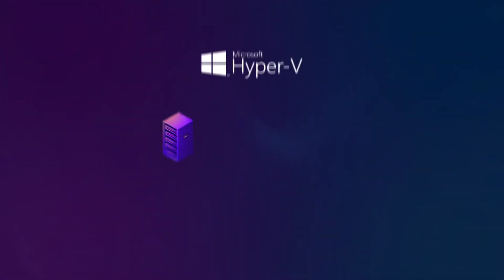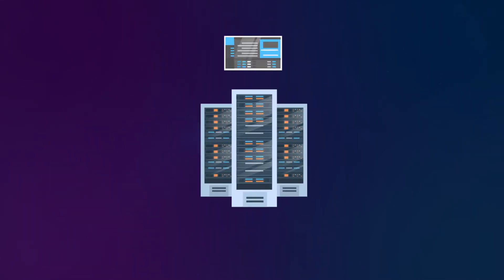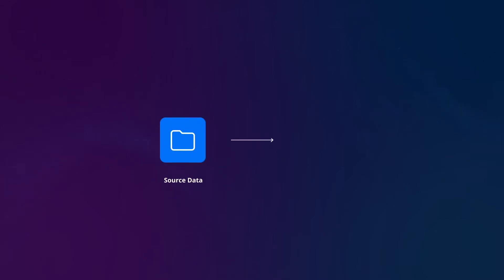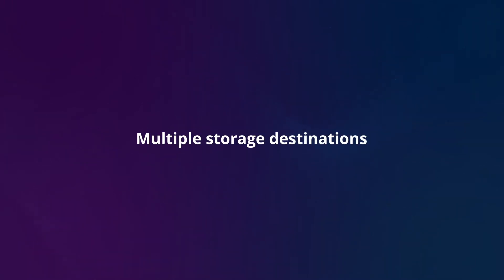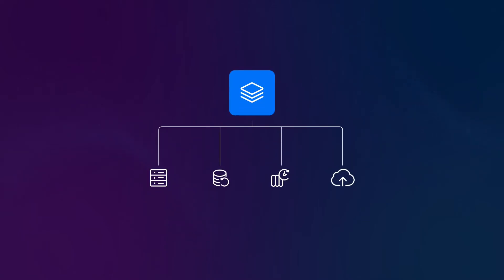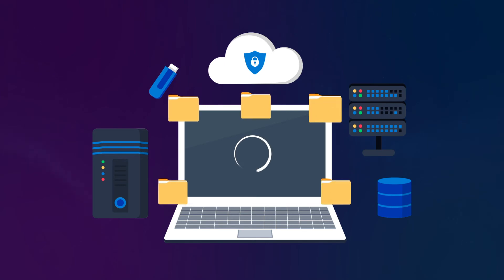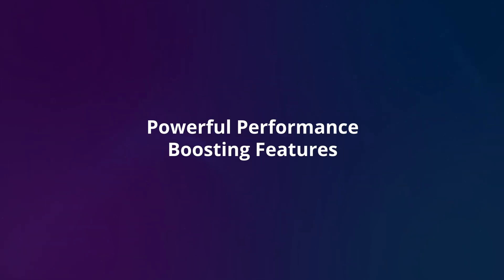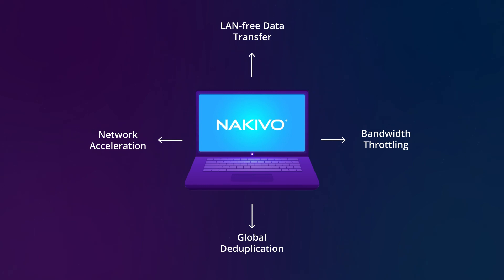Hyper-V Backup with NAKIVO Backup & Replication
In this video, you learn how NAKIVO Backup & Replication can efficiently protect your Microsoft Hyper-V environment from data loss.

NAKIVO Backup & Replication allows you to create incremental, app-aware backups of Microsoft Hyper-V VMs and instantly restore full machines or individual files and application objects.

00:00 Intro
00:33 Microsoft Hyper-V backup overview
01:06 Resilient change tracking (RCT)
01:25 Microsoft VSS
01:45 Multiple storage destinations
02:04 Backup verification
02:13 Automation
02:32 Instant VM recovery
03:24 Performance boosters
03:56 Simplified administration